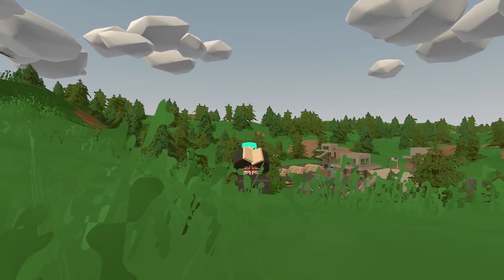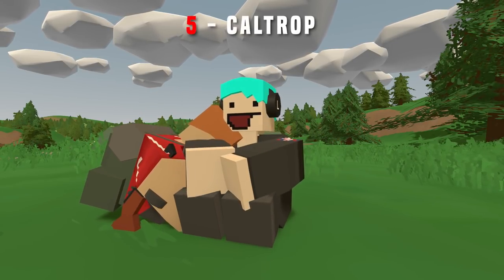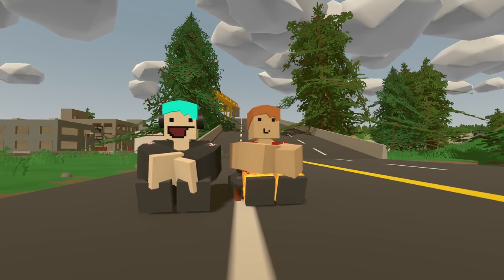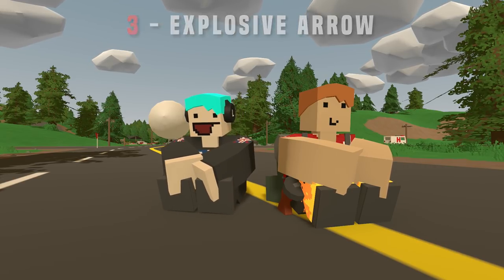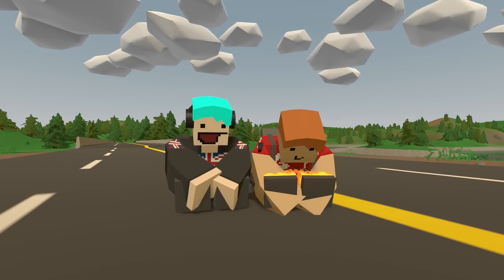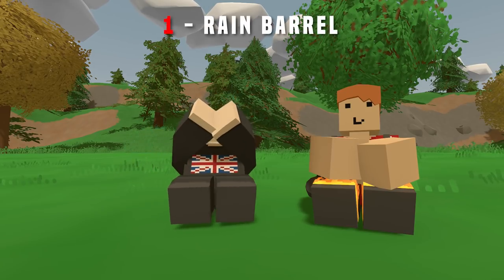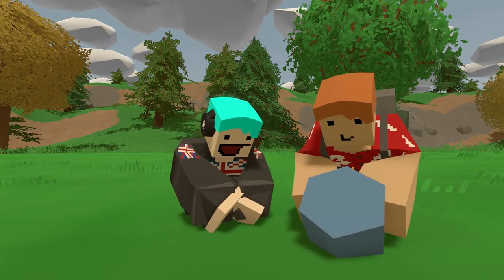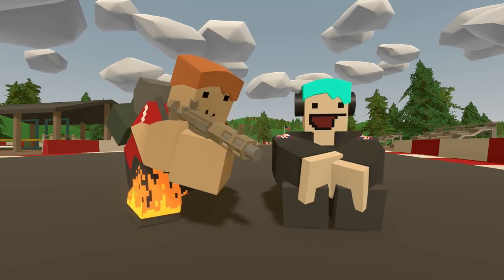TOP 5 FORGOTTEN Unturned Items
Unturned has a lot of items and over the years some of them have gone missing
forever lost and forgotten these are those items...

📕 This video was heavily inspired by SirAdy Unleashed check him out below!

📋 Huge Thanks to All The Channel Members Who clicked join! 📋

CPU (UK)
GPU (UK)
Motherboard (UK)
RAM (UK)
SSD (UK)
Hard Drive (UK)
Case (UK)
PSU (UK)
Monitors (UK)
Mouse (UK)
Keyboard (UK)
Microphone (UK)
Headphones (UK)

CPU (USA)
GPU (USA)
Motherboard (USA)
RAM (USA)
SSD (USA)
Hard Drive (USA)
Case (USA)
PSU (USA)
Monitors (USA)
Mouse (USA)
Keyboard (USA)
Microphone (USA)
Headphones (USA)

Video uploaded & owned by MrSpaml. (PG, Family Friendly + No Swearing!)